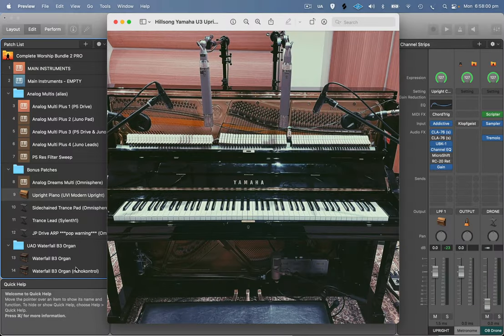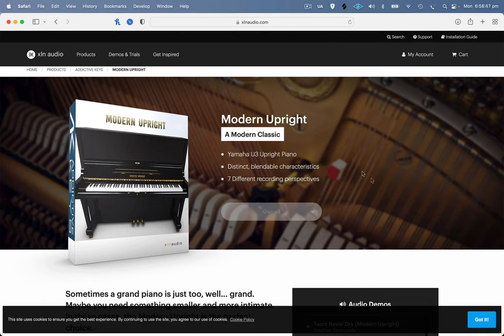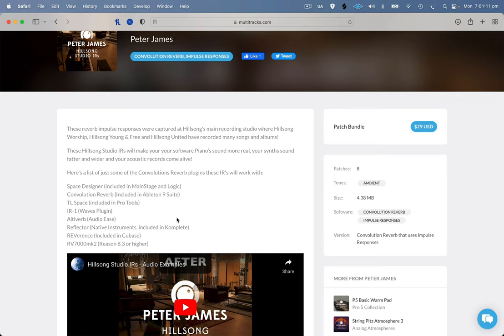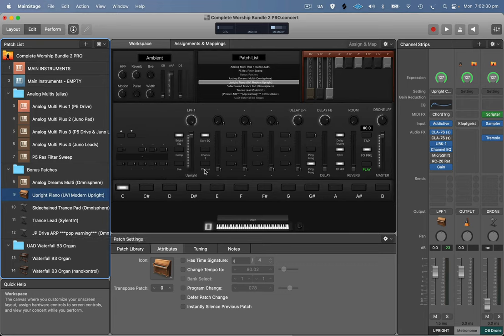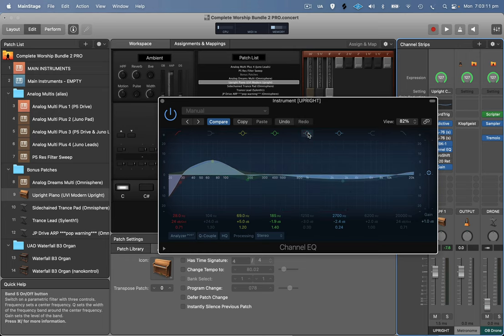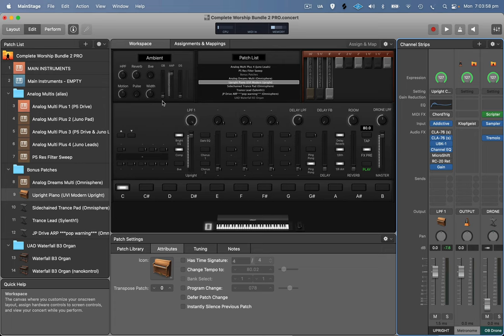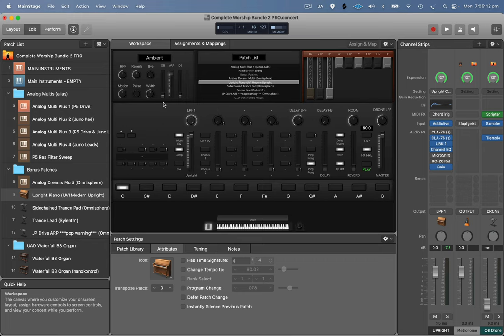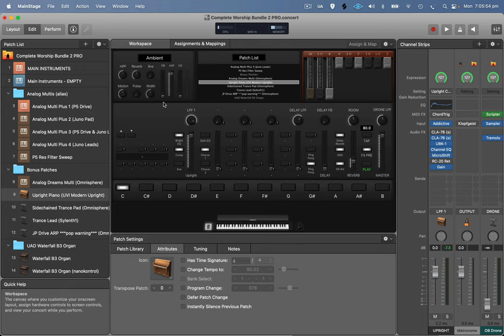How to replicate the Hillsong Upright Piano Sound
A quick video showing how I replicate the Hillsong Upright Piano sound inside the box.